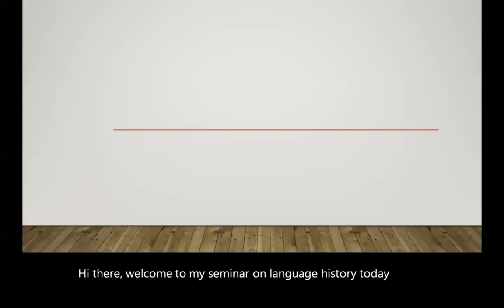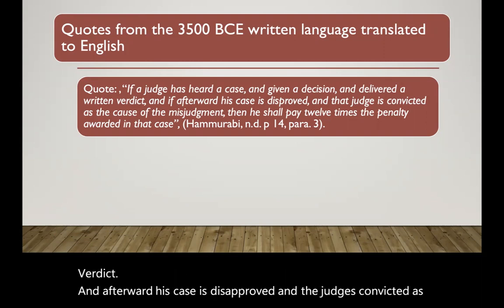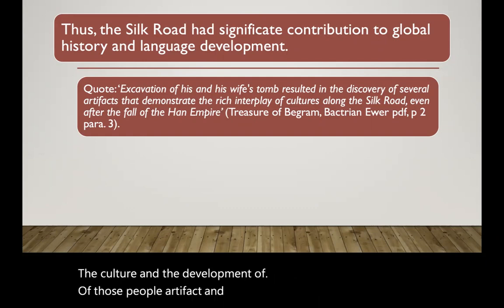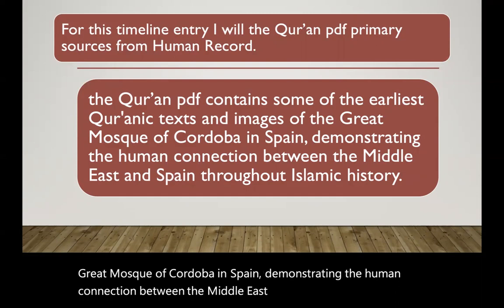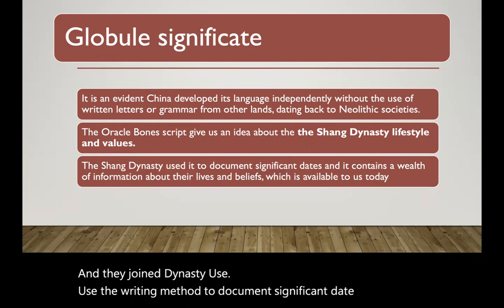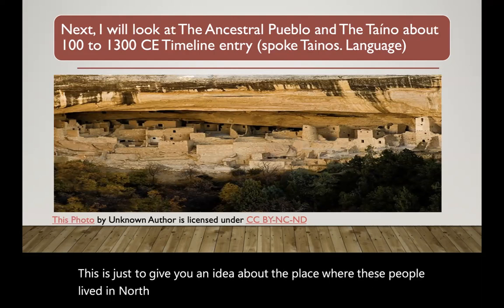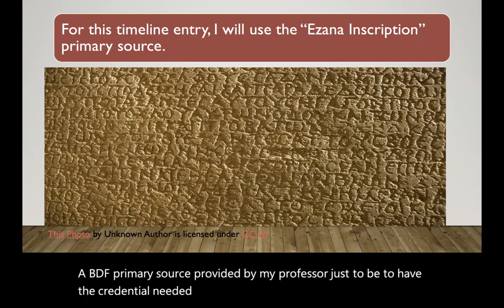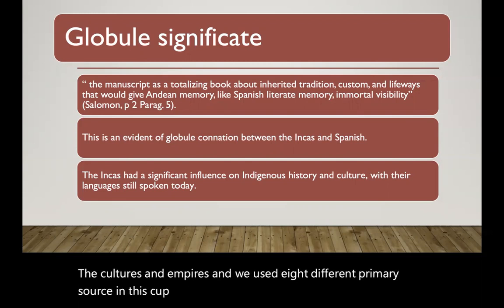History of Language Development in eight part of the world.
References:
Andean Religion. Austin: University of Texas Press, 1991.
Ezana inscription (DAE 11, pages 227-229).pdf: Retrieved from Tutorial Reading
Ibn Battuta, Human Record.pdf. (2022): Retrieved from Tutorial Reading.
Gorman, Thomas. "Reading the Oracle Bone Inscriptions of the Shang Dynasty." Agora (Melbourne, Vic.) 54, no. 1 (2019): 53-57.
Knutson, Sara Ann. The Qur'an, Sources of World Societies.pdf. (2022): Retrieved from Tutorial Reading.
Not so Silent Stone, Human Record. Pdf. (2022): Retrieved from Tutorial Reading.
Salomon, Frank. The Huarochirí Manuscript: a Testament of Ancient and Colonial PDF.